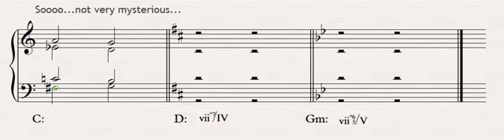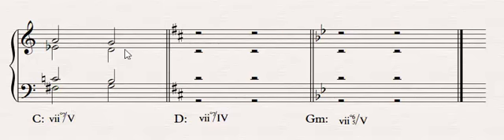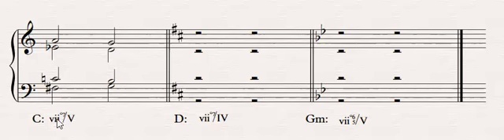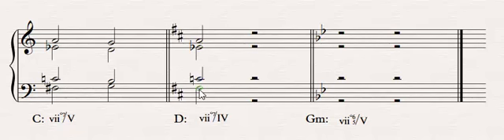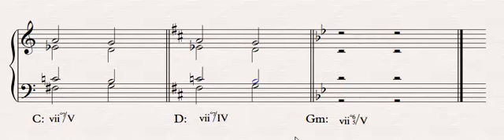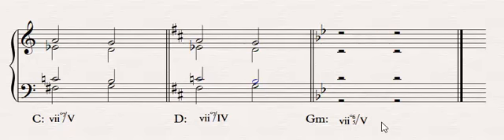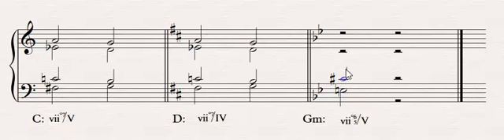MUSC 164 - Video 9: Secondary Leading Tone Chords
An exciting variation on secondary dominants!